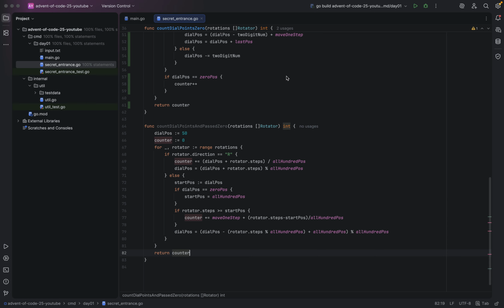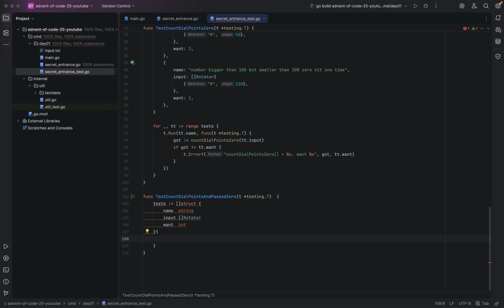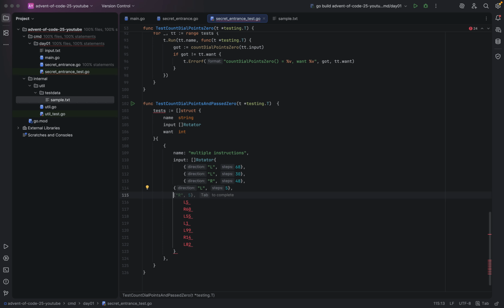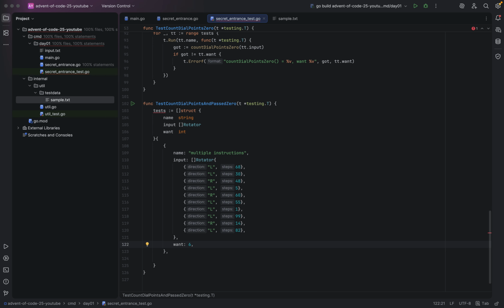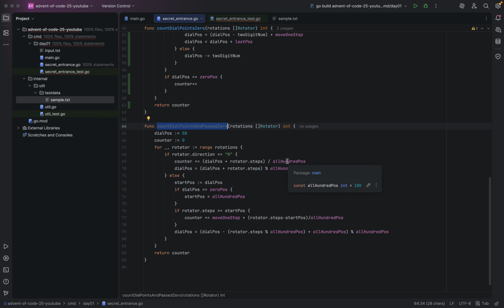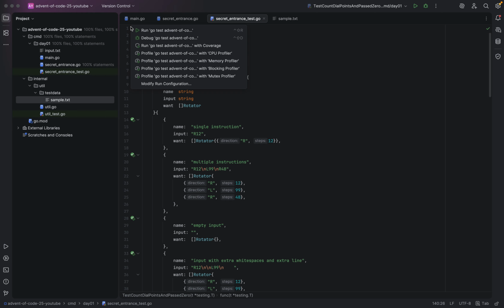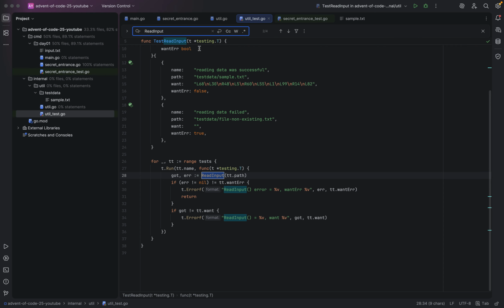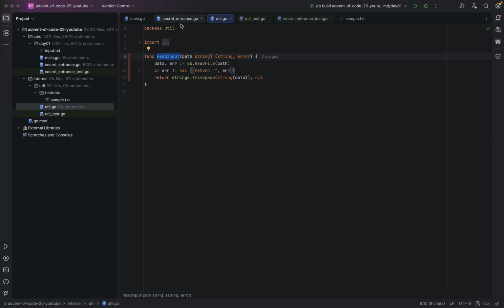Advent of Code 2025 in Go | Part #2 Unit Test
In this video, we finish the tutorial series by writing the Unit Test for part two.